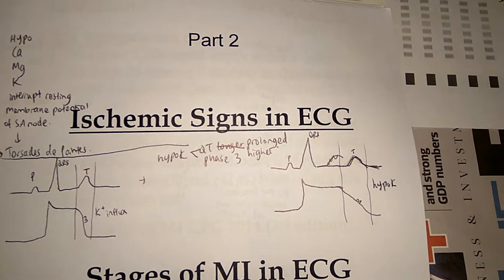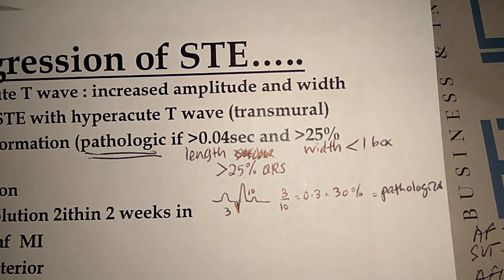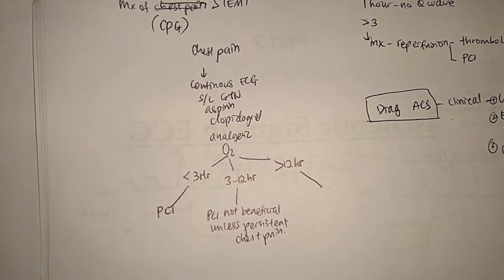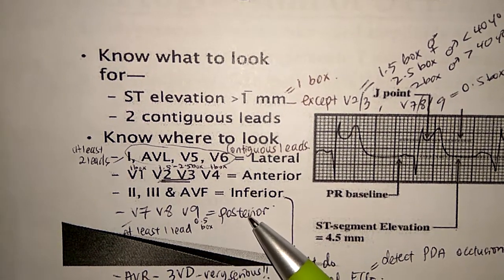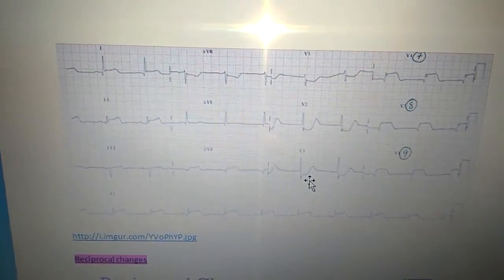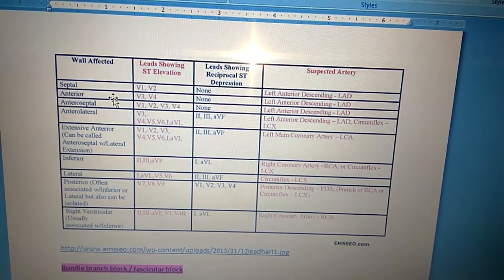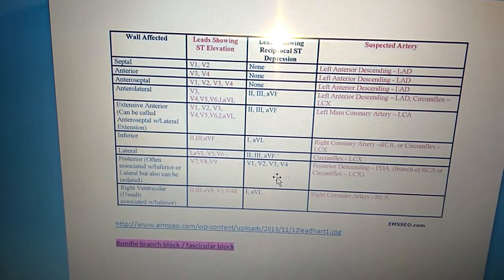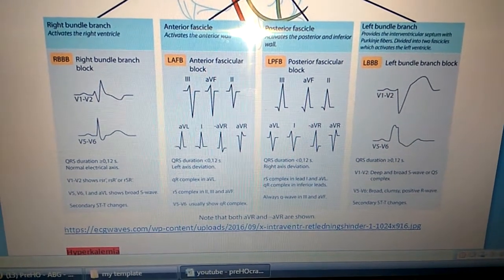ECG PreHO - Ischemic changes